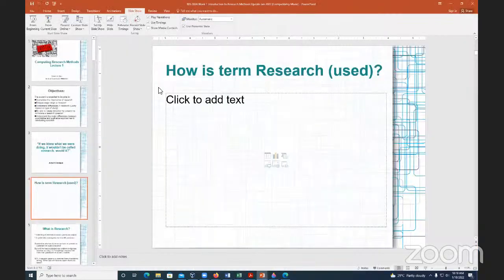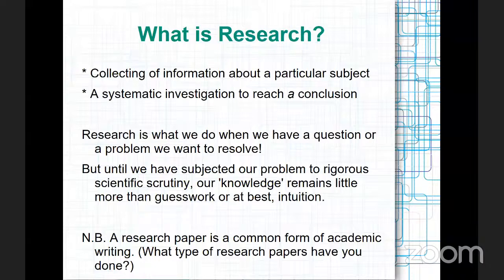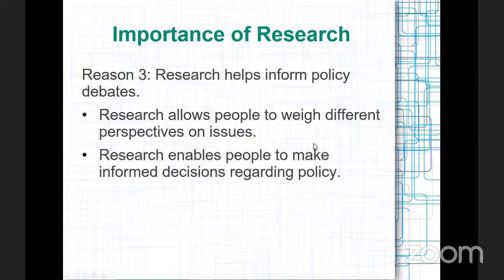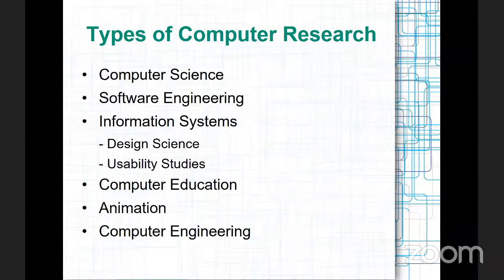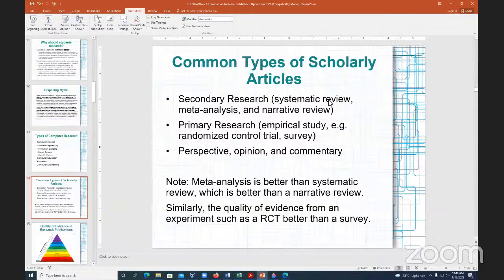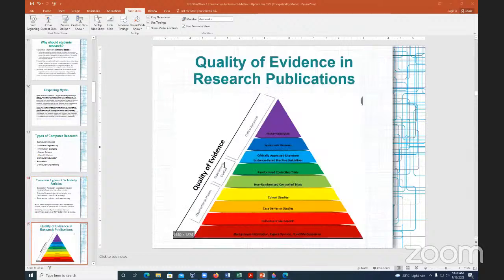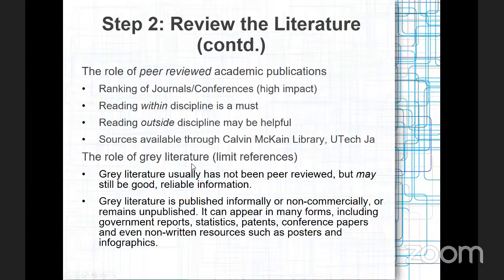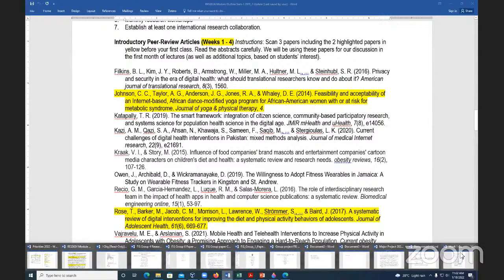Computer Research Methods Lecture 1 Introduction